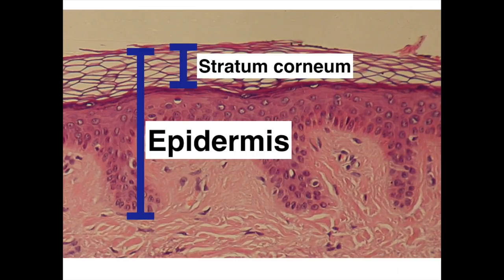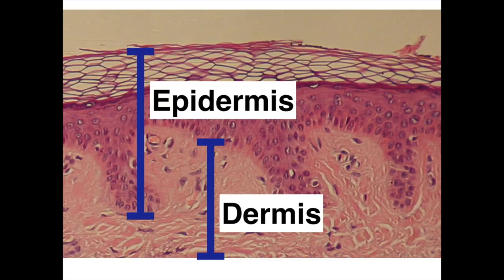Chemical peels from a dermatologist| Dr Dray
💜Moisturizers
Vanicream lite lotion
Cerave moisturizing cream
Neutrogena oil free (Euro)
Avene cicalfate repair (Euro)
La Roche Posay Tolereiane Riche (Euro)
Cerave PM (Euro)
Cerave PM (US)
Neutrogena oil free (US)
La Roche Posay Toeleriane Riche (US)
Differin balancing moisturizer (US)
Cetaphil redness relief (US)

💜Sunscreens
Vanicream sunscreen
Cerave baby sunscreen
Elta MD UV Pure
Avene Very High Protection SPF50 (Euro)
EAU THERMALE AVENE SPF 50
Eucerin Daily Protect SPF 30

💜SUNPROTECTIVE GEAR
My sunglasses

💜Products to brighten dark spots
Eucerin Redness Relief (Licorice root)
Dr Jart Ceramidin Liquid (Licorice root)
PCA pigment bar (Kojic acid)
Cerave PM (niacinamide)
Aveeno positively radiant (soy)

💜 Barefoot dreams cardigan